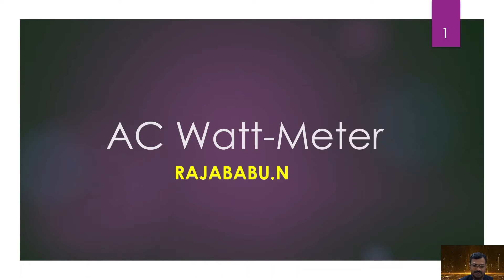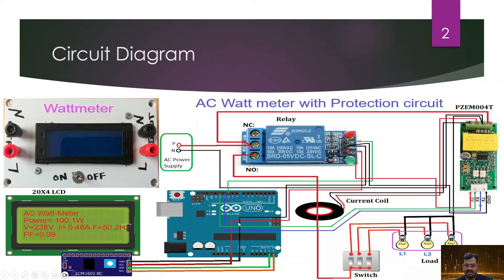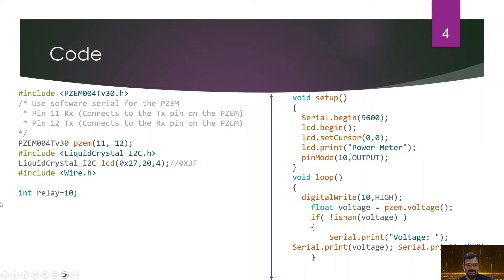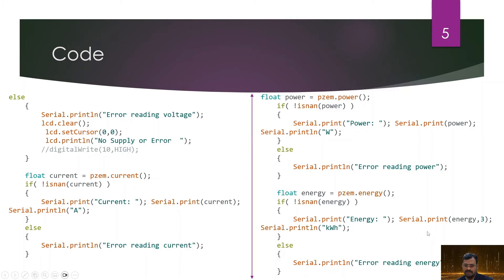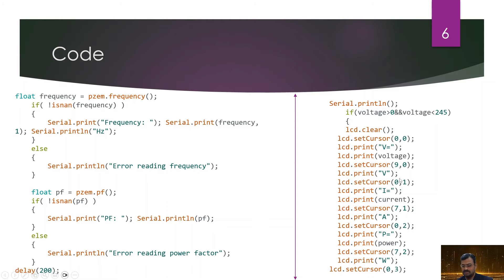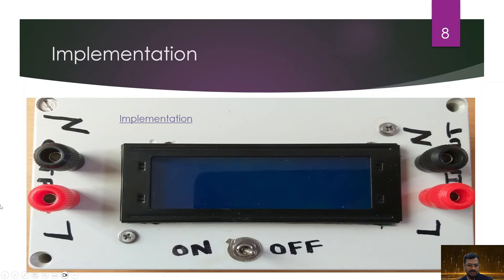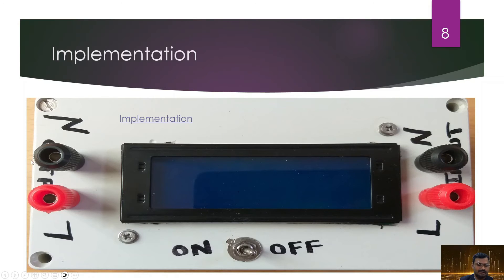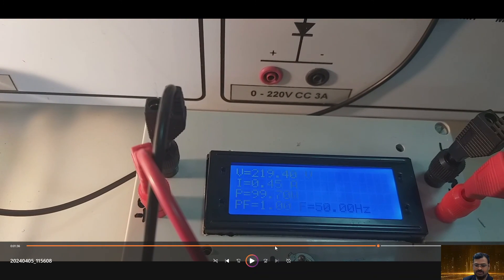AC Watt Meter using Arduino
clear circuit diagram
explanation about the circuit and code